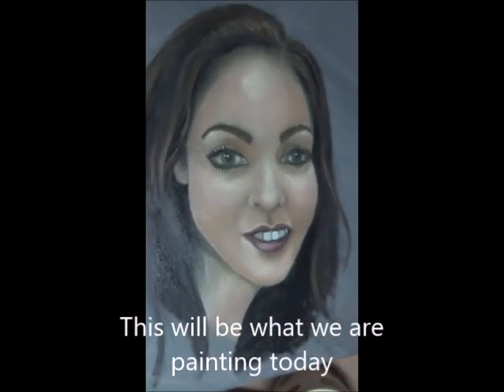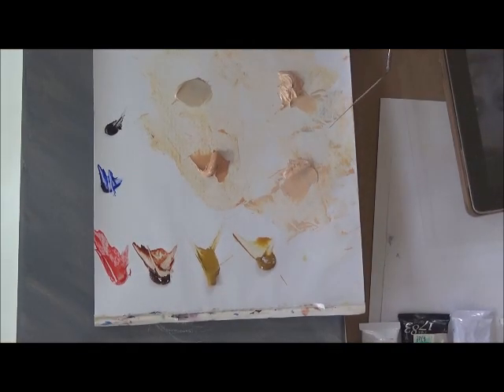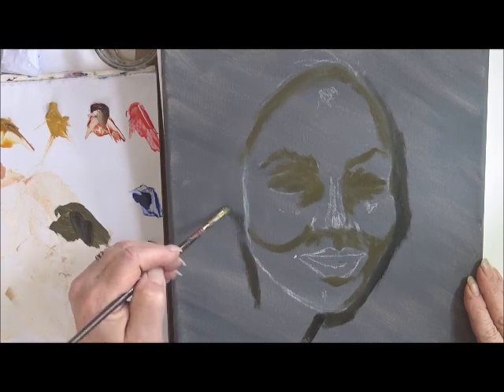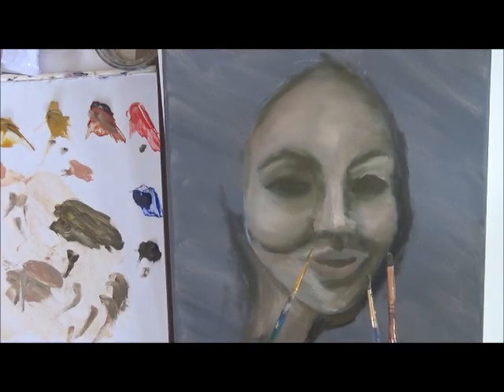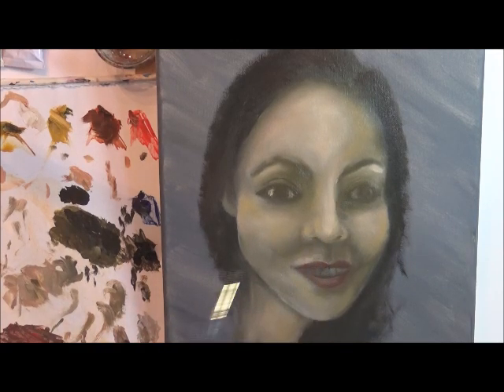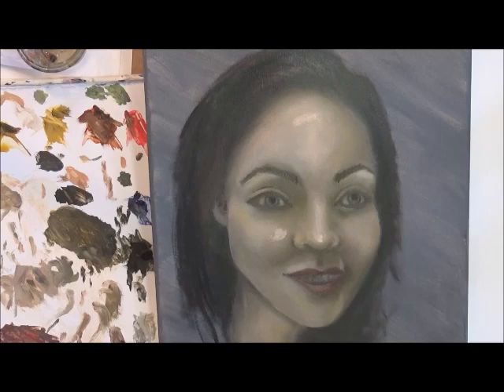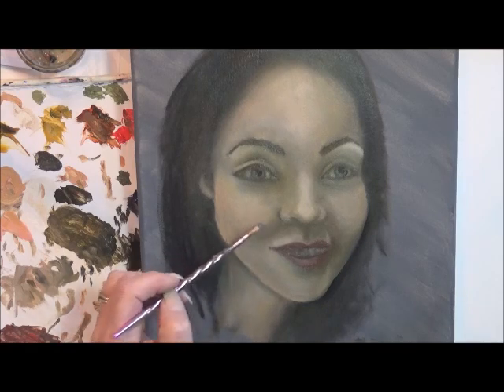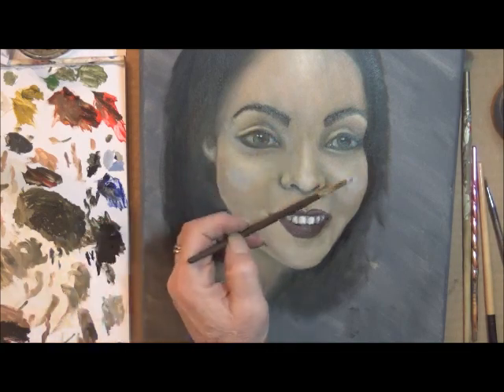Demo- Oil Painting a Portrait - blending is why I love oils.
Demonstration of mixing and color blending to create a human portrait of my daughter in oil paint.